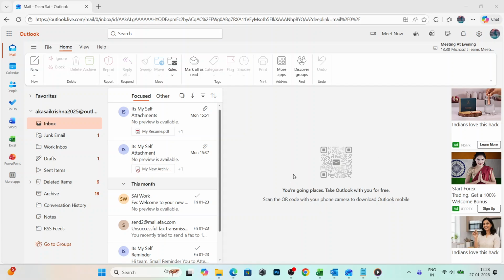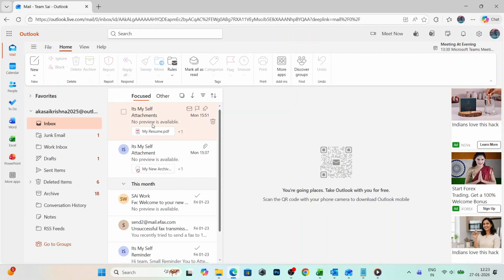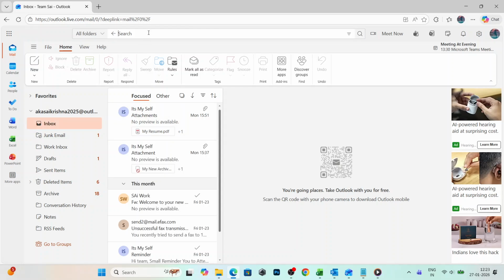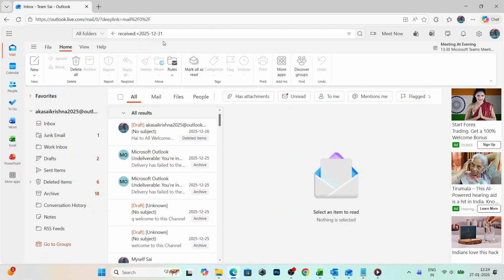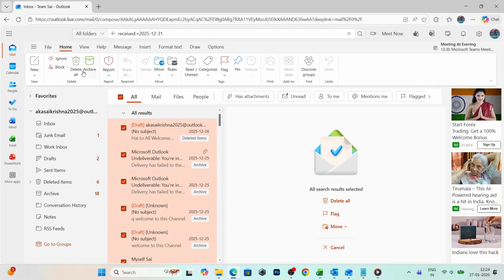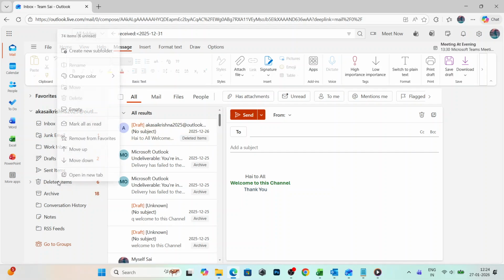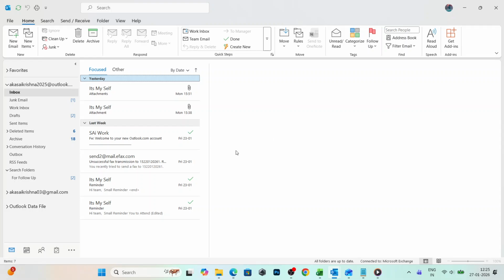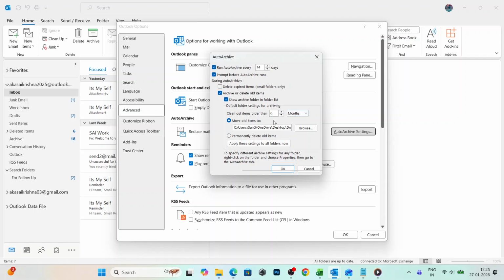How To Delete All Emails Over A Certain Age In Outlook (Step By Step)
Learn how to delete all emails over a certain age in Outlook and manage your Microsoft Outlook inbox more effectively. This tutorial shows you the fastest way to clear old emails and free up storage space.